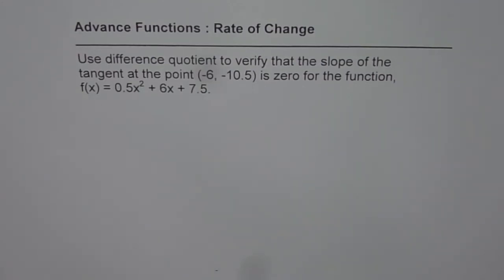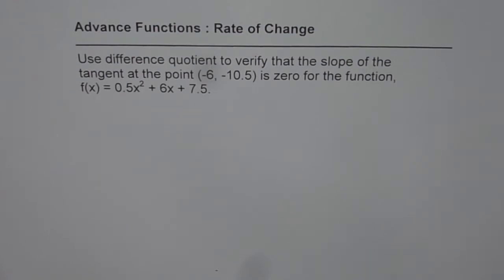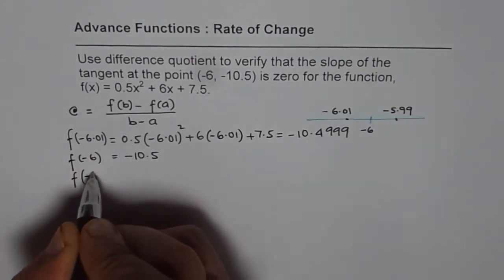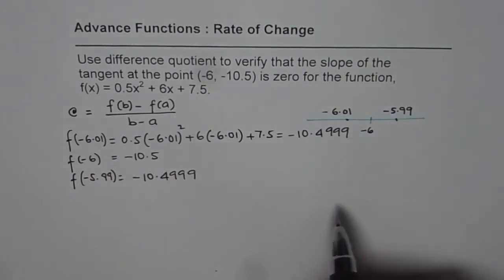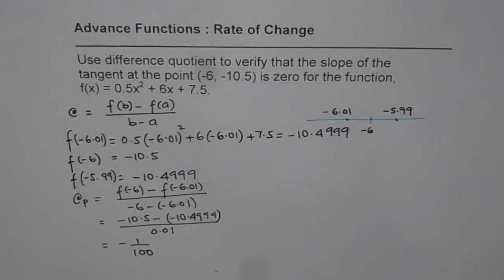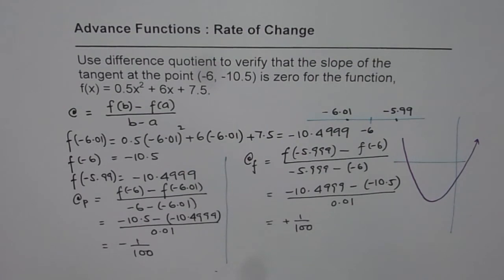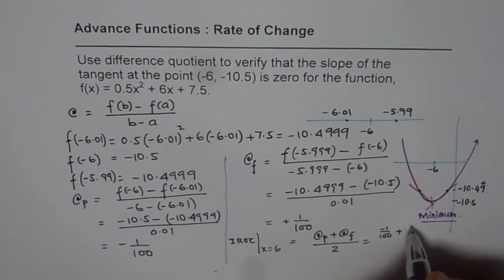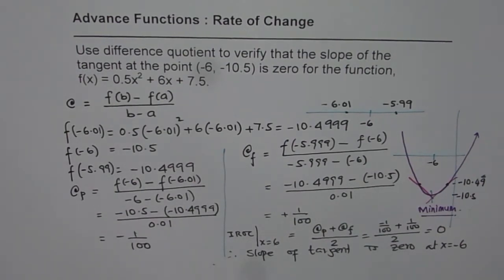Use Difference Quotient to Verify Minimum at Given Point of Quadratic Function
differencequotient_calculus firstprinciple_Derivative IBSLmath IBSLcalculus CalculusAnilKumar MCV4U Calculus is all about finding slope or gradient at any point on the graph of a function.